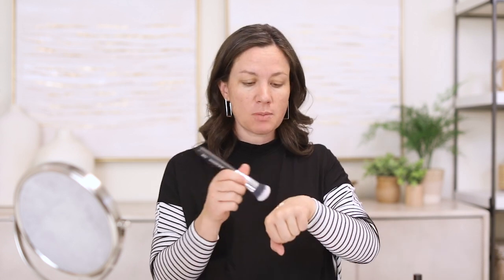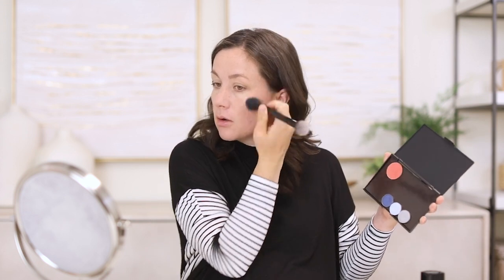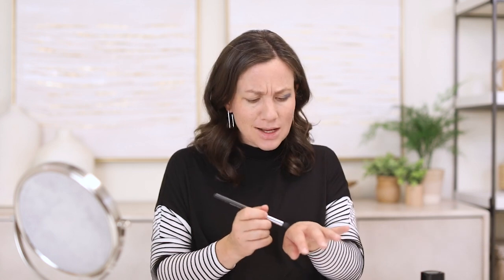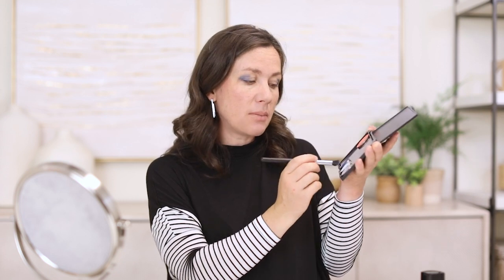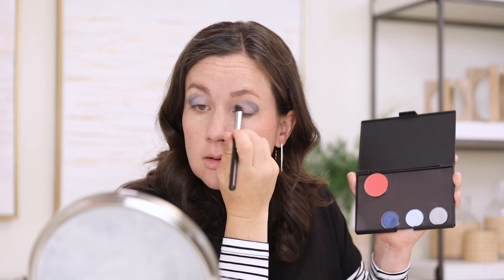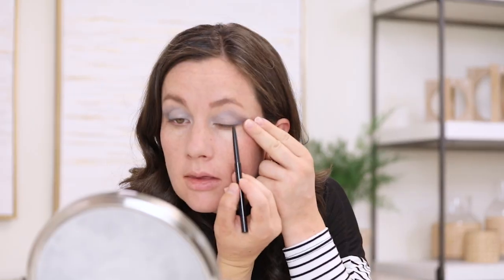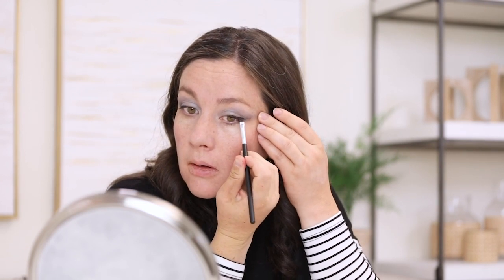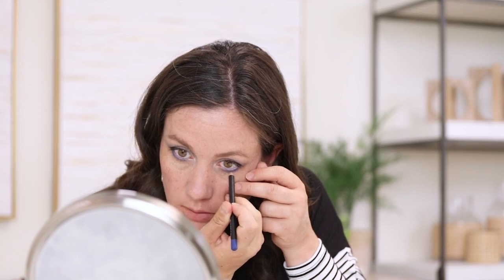Try the Type 4 Bold Blues Makeup Trend with DYT Expert Kalista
Does this fall makeup trend work for Type 4?
Watch Kalista try this retro-inspired makeup trend (+ new colors)!

Type 4 Bold Blues Makeup Collection
– Double the bold blues with this vivid split-style makeup look.

~00:30 Foundation and Brows
~5:13 Cheeks
~6:16 Eyes
~8:44 Inspo Picture
~17:46 Lips

Carol Tuttle, a New York Times bestselling author of six books, with an extensive background in helping millions of people heal and create lives they love.